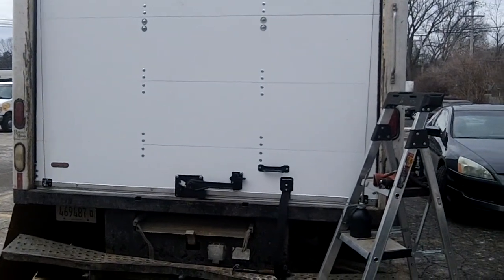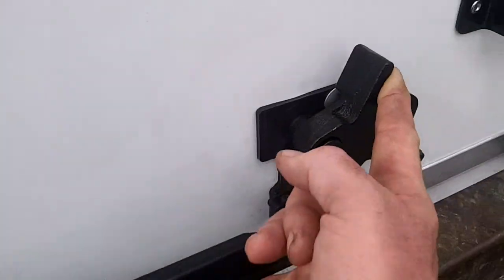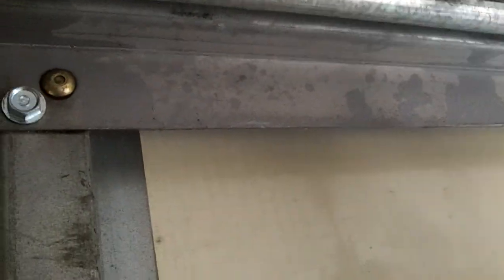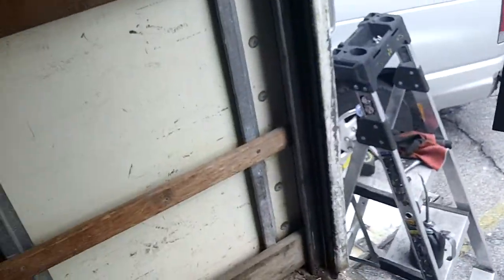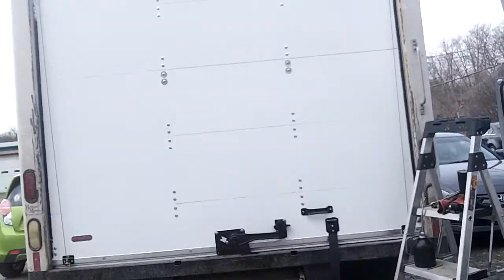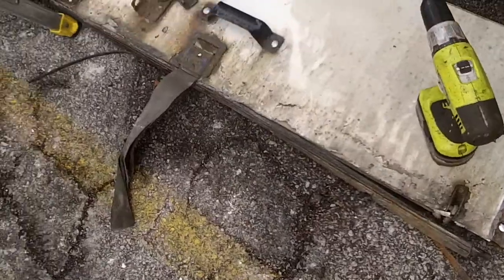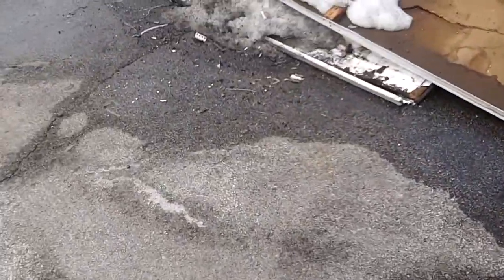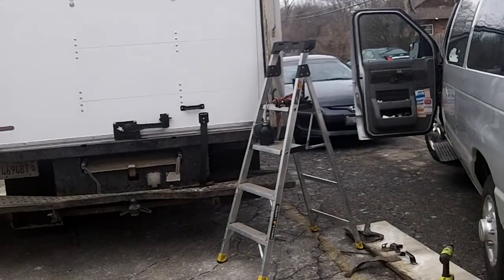installed a 90x90 whiting drop in truck trailer door same day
CALL TODAY 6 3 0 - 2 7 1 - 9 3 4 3  ~TRUCK DOORS INSTALLED SAME DAY ~
W E WILL H Q Q K YOUR BUZNESS UP RIGHT

*We provide a full service & repairs on Todco & whiting garage truck roll up doors, penske, budget, u haul, fleetcraft. we will gladly come to your place of business or you can drop off truck at our shop. We stock some sections for speedy repairs to get your truck back on the road asap so you don't lose money.

Our working trucks are loaded with many essential truck roll up door parts to do the repairs at the moment & on the spot to save time and money to our customers
Truck rolling springs repairs are most of the time a very difficult and dangerous task to do. *First thing to consider when repairing a garage door spring is to see if there is enough room for the torsion spring to turn freely with the repair kit installed when the truck overhead door operates, if the diameter of the spring is big and the spring is
really close to the truck’s body, the chances are very few.

 We have the knowledge and trucks to go to the following towns

This is a very common occurrence when we get calls for repairs, we end up selling a replacement door instead. This is due to lack of maintenance on door. These doors need at the very least bi-monthly maintenance, oil is your best friend for this. We can fix these doors too, BUT when repairs will cost as much or more we recommend replacement.